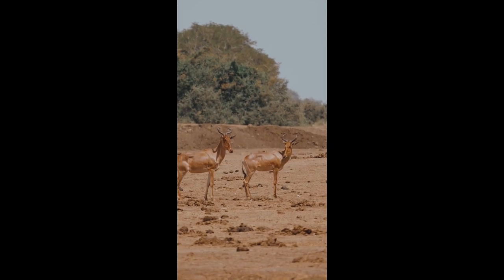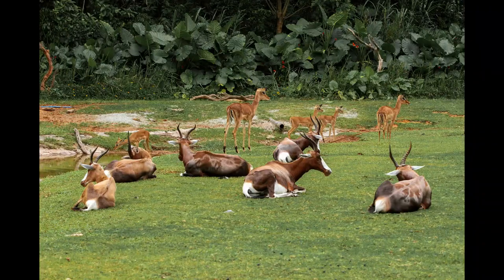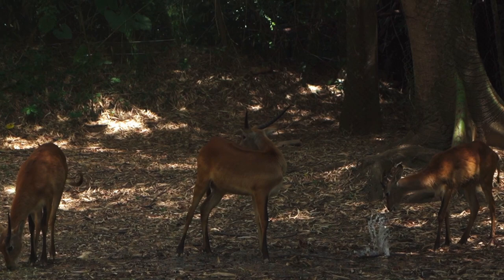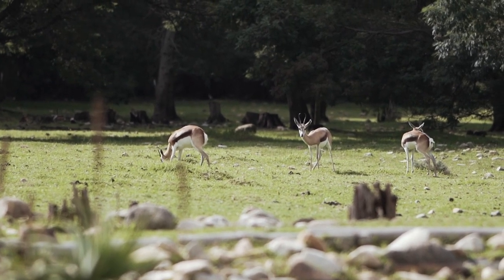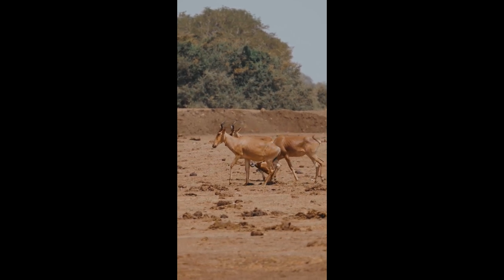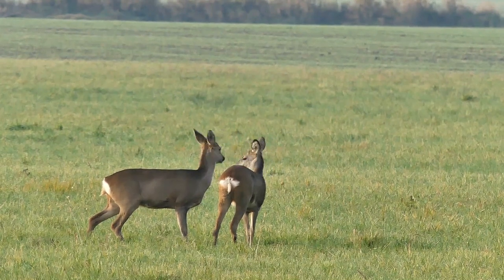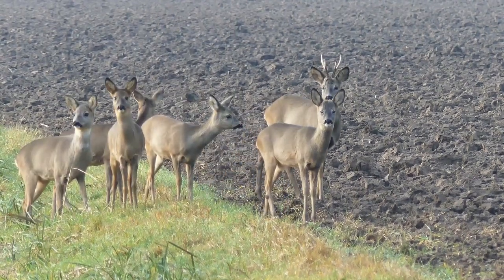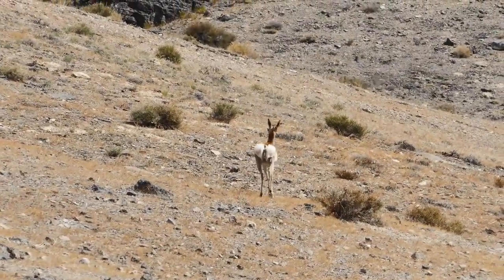The World of Dik-Diks: Nature's Tiny Marvels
Join us on a captivating journey into the world of the dik-dik, Africa's miniature antelope. In this mesmerizing video, we explore the intricate lives, unique adaptations, and fragile habitats of these enchanting creatures.

From the vast savannas to the dense shrublands of eastern and southern Africa, dik-diks thrive in some of the continent's harshest environments. Standing just 30-40 centimeters tall and weighing a mere 3 to 6 kilograms, these diminutive ungulates captivate with their delicate features and graceful movements.

Through stunning footage and expert insights, viewers will witness the dik-dik's daily struggles and triumphs as they navigate their territories, forage for food, and care for their young. Learn about their specialized diets, remarkable water conservation abilities, and complex social structures that contribute to their survival in the wild.

However, the dik-dik's existence is under threat from habitat loss, poaching, and climate change. Discover the challenges they face and the conservation efforts underway to protect these precious creatures and their fragile ecosystems.

Prepare to be mesmerized by the beauty and resilience of nature's tiny marvels. Watch our video and embark on an unforgettable journey into the world of the dik-dik.